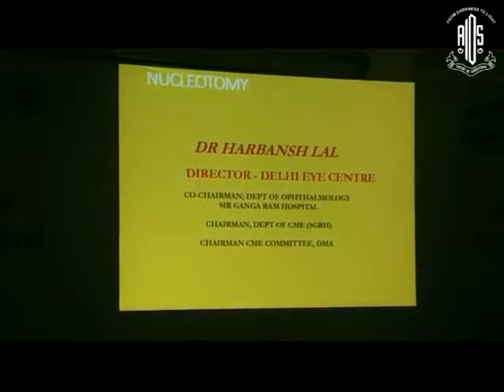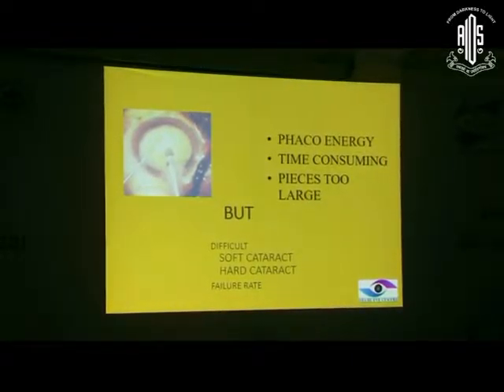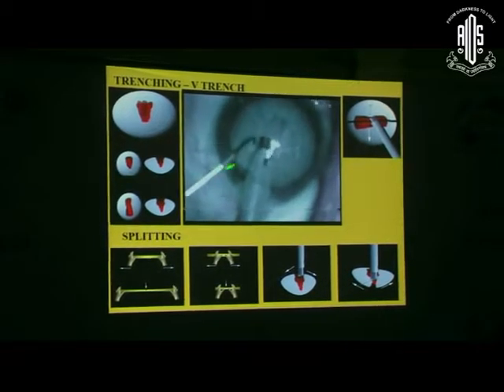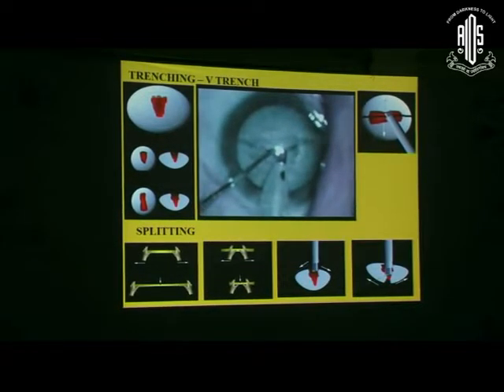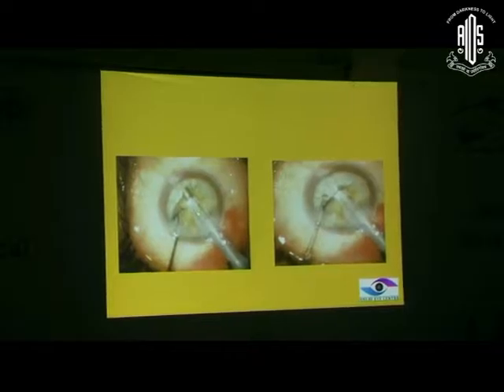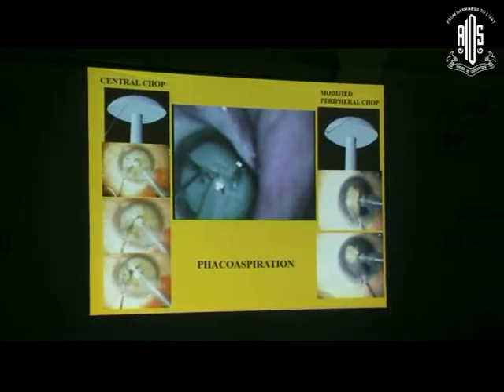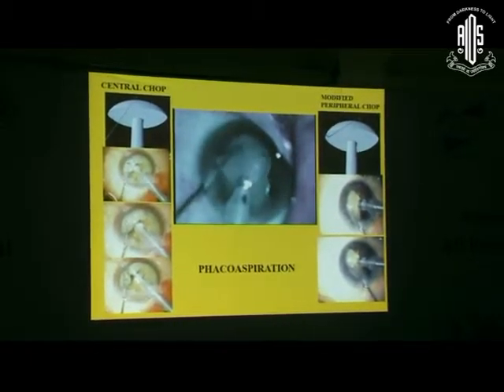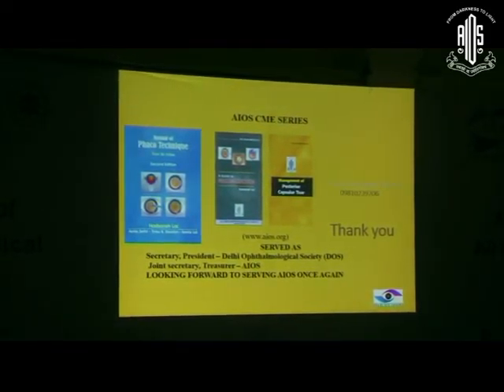Dr Harbansh Lal